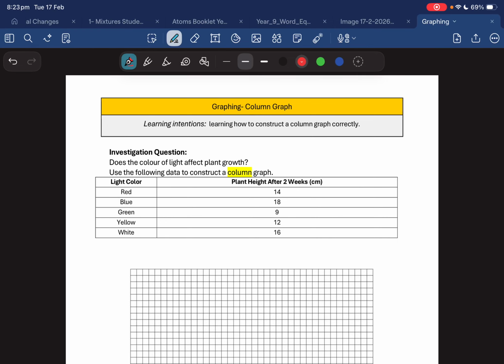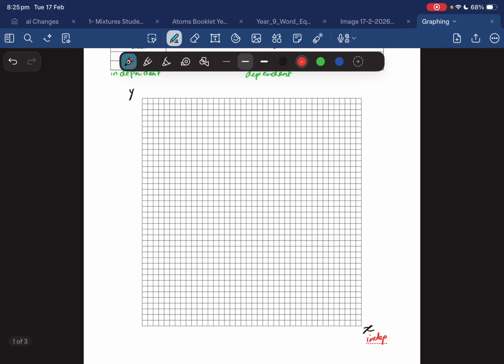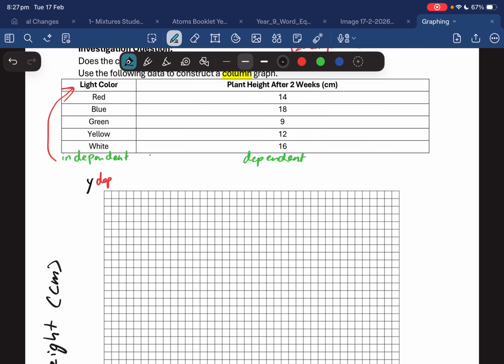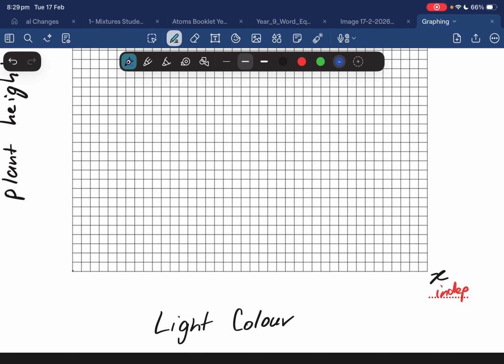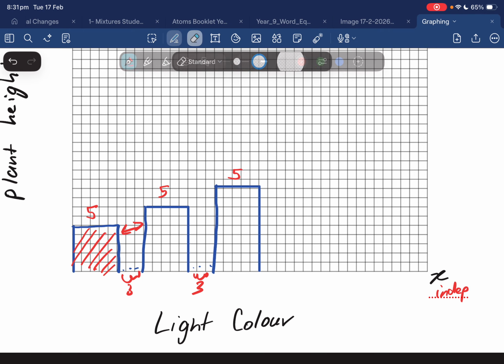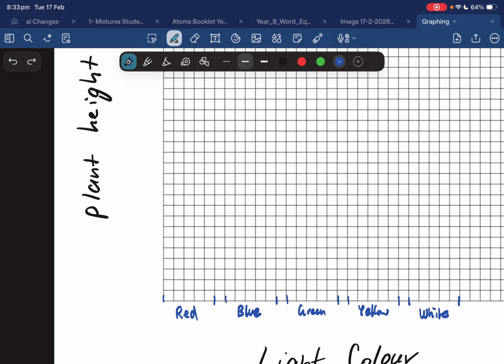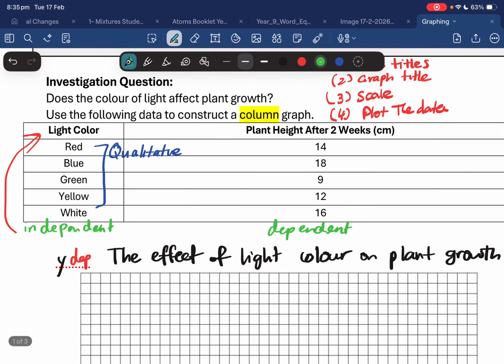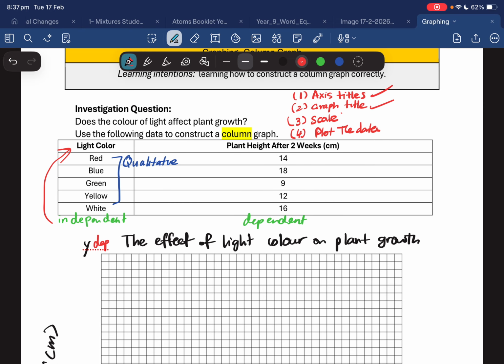Graphing- Column Graph